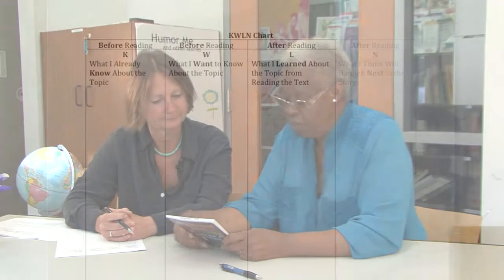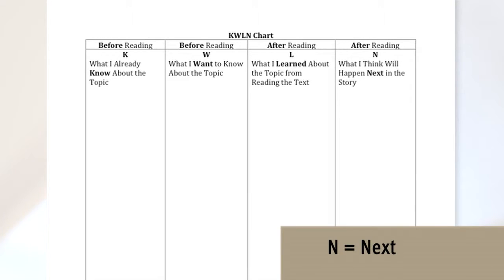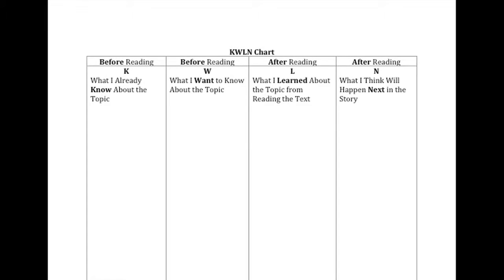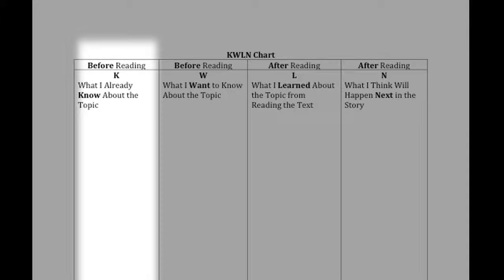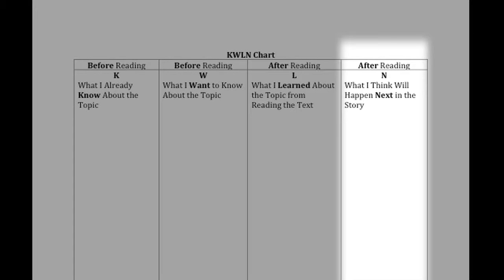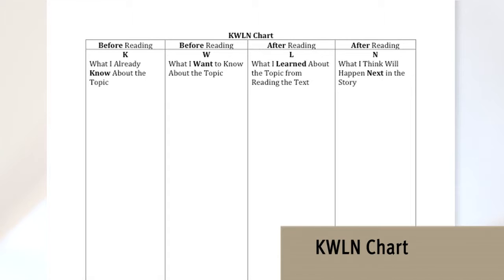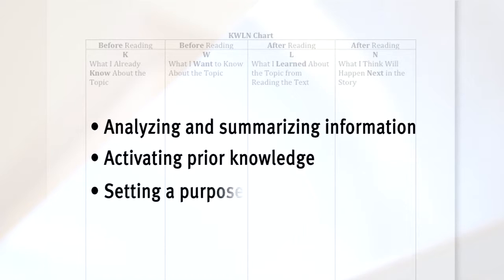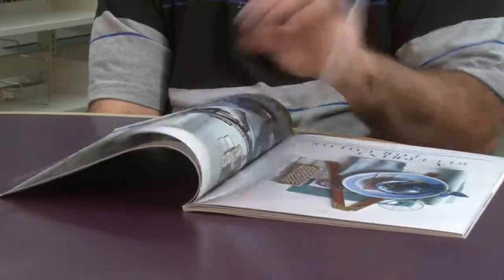KWLN Chart Part 1: Introduction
An adult literacy tutor introduces an adult literacy student to a tutoring strategy using a KWLN chart, a graphic organizer, to improve reading comprehension. Part 1 of 3 parts.